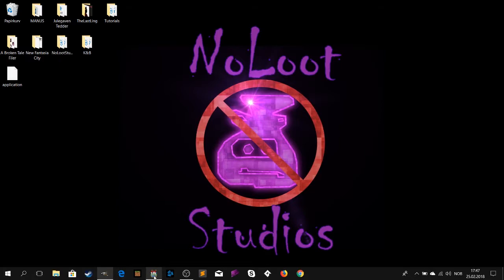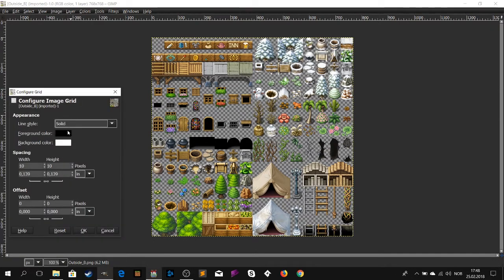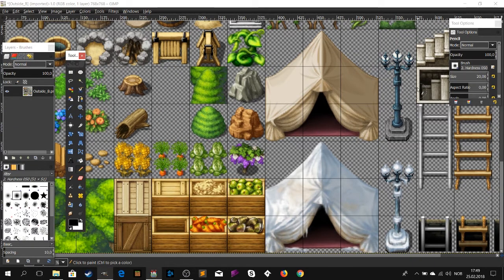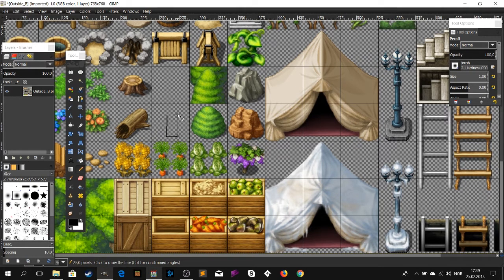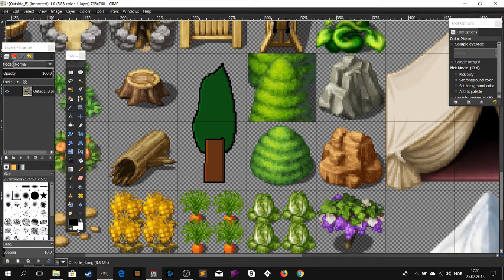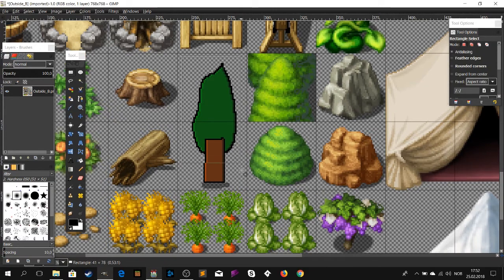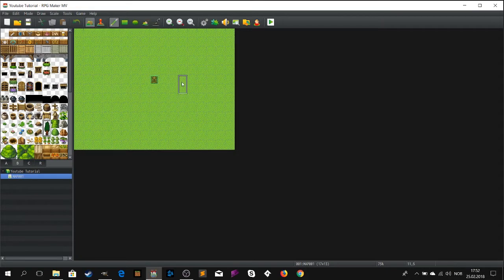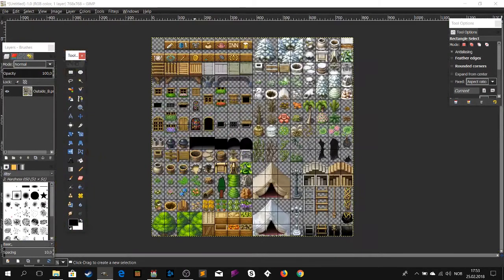RPG Maker MV Tutorial - Custom resources pt.2 : Tilesets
NoLoot Studios is a Norwegian game developer.